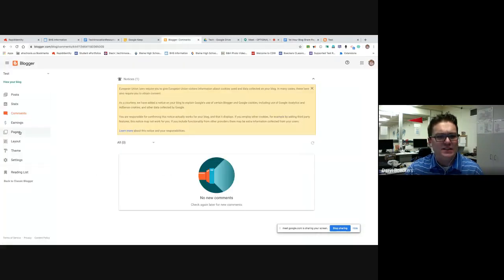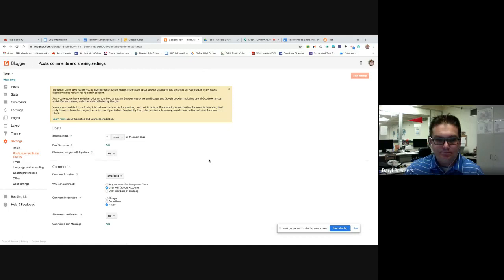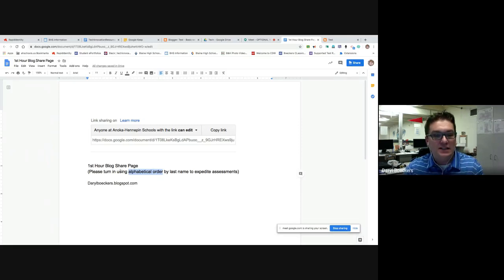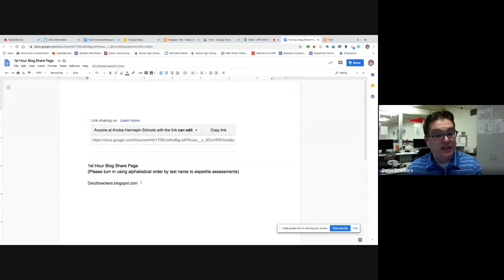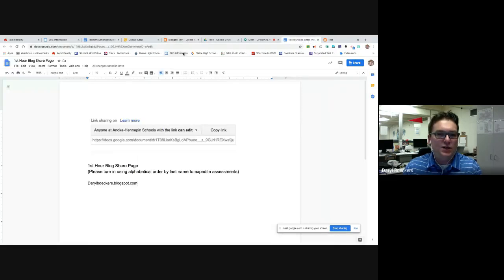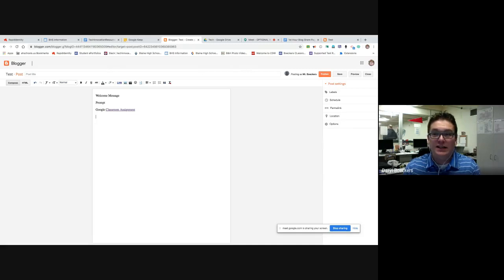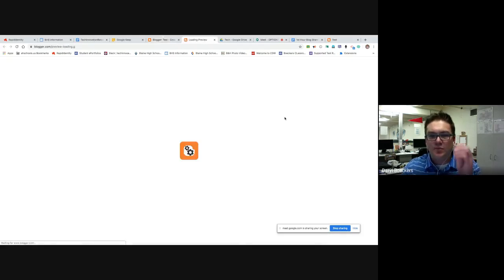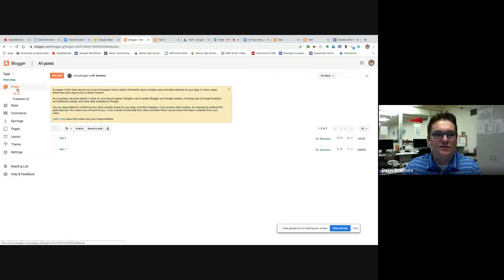OPTIONAL Webinar | Blogging 2020 04 03 at 11 15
Click on the Hangouts link in the Calendar invite to join a 30-minute webinar on how to encourage students to blog with another Google tool, Blogger. We're getting many requests for blog supports. Please consider joining if you want to prompt students with writing tasks and comment on each other's work. This webinar will also be recorded and stored on the BHS Webinar YouTube playlist. We'll begin with the basics:
user interface, student editing, privacy settings, commenting, and considering a share page. Join a few minutes early if you're new to Hangouts. Also, please wear headphones or earbuds plus mute mic when not contributing to help curb echo. Thanks! Tech Teachers, please feel free to invite your staffs also.